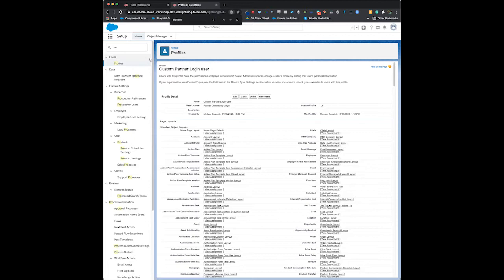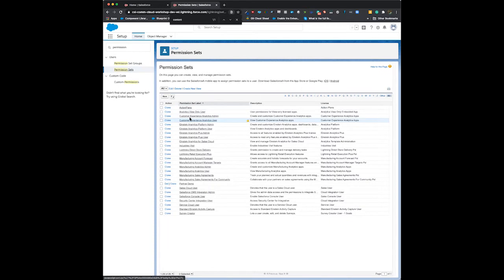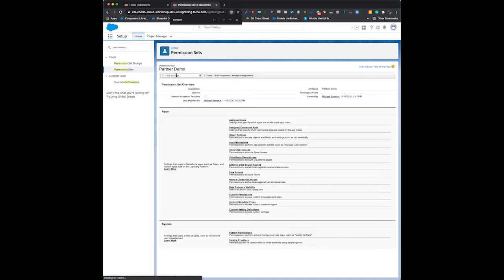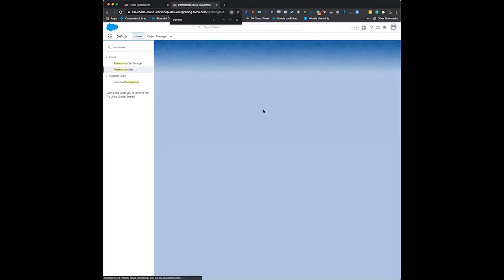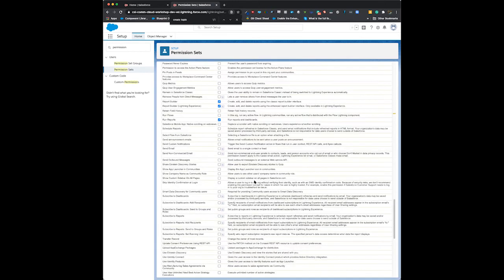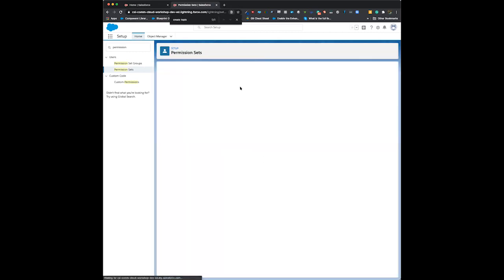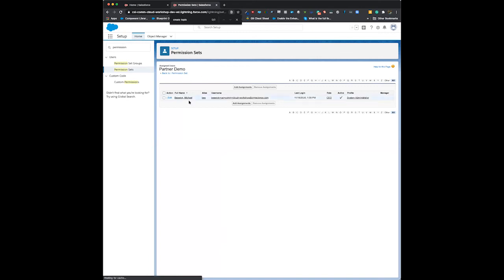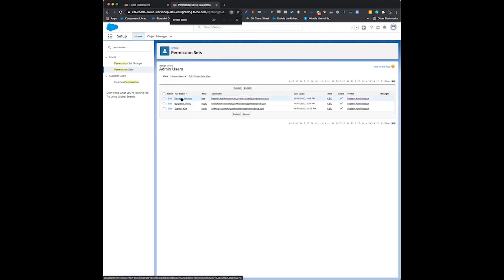Step 3. Edit permission sets - How to Build an Experience Cloud Partner Portal w/ No Code